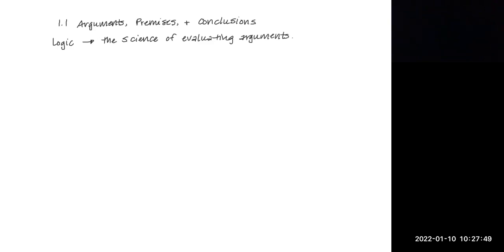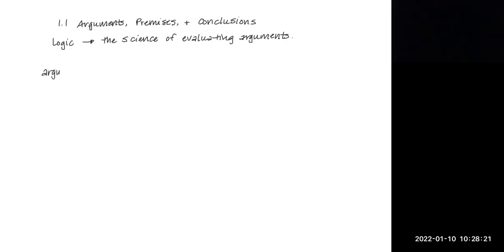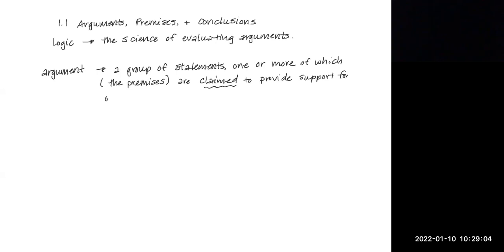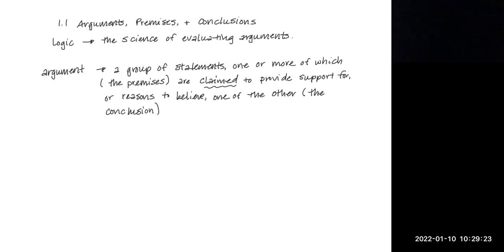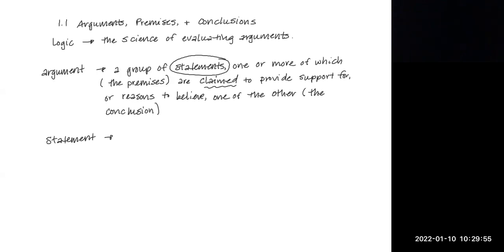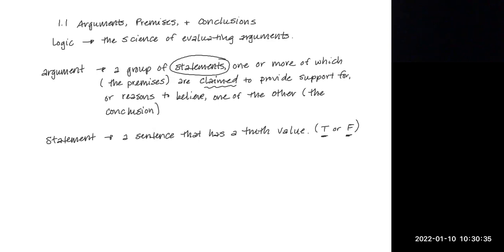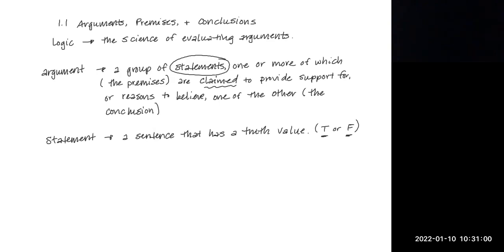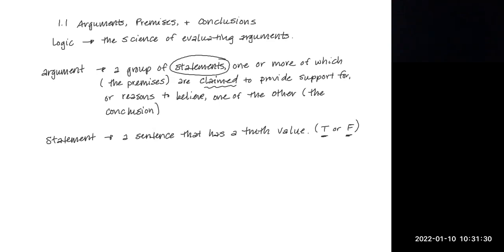Define Logic, Define Argument (1.1)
This video covers the first part of Section 1.1 in your textbook.